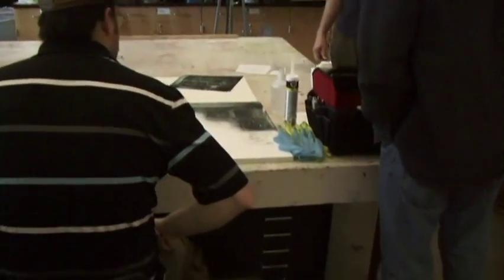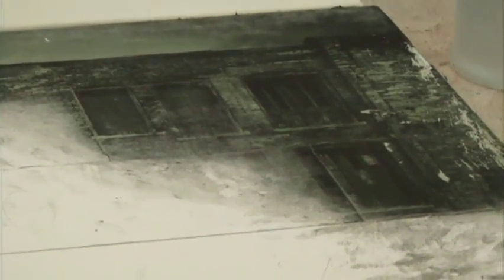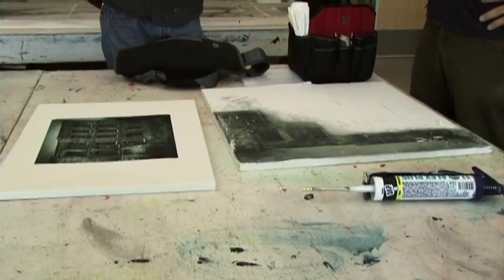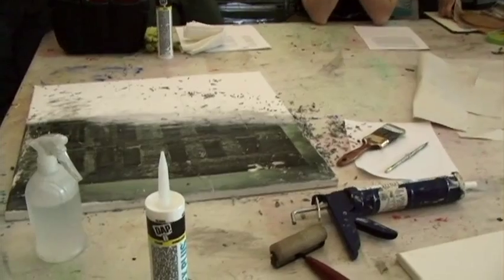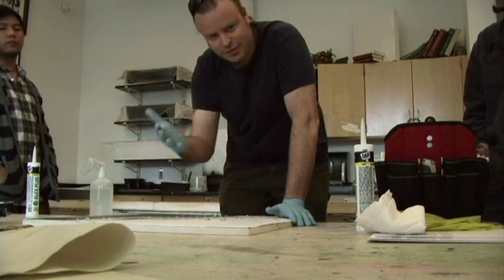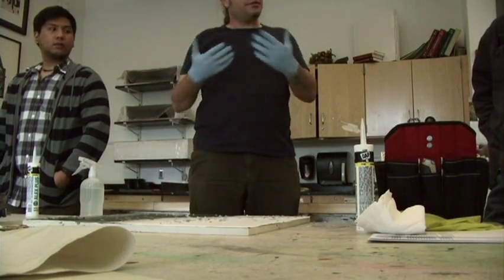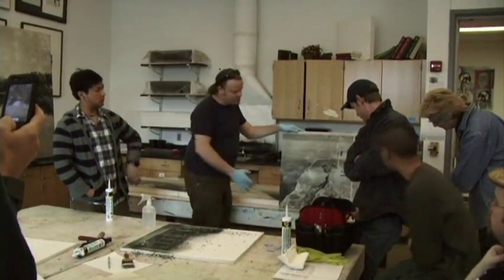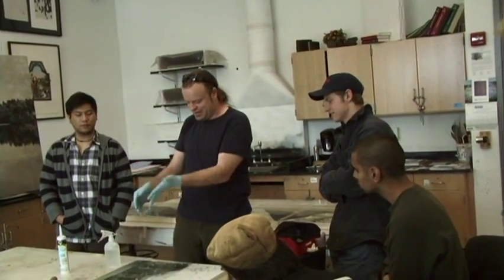Thomas Petzwinkler, Silicone Image Transfer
Investigating the division of or fragmentation of space